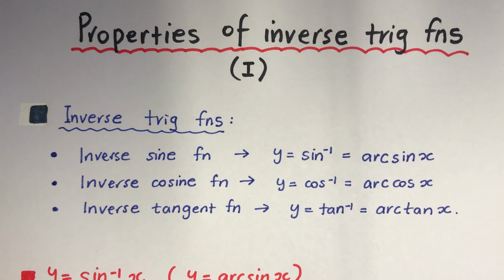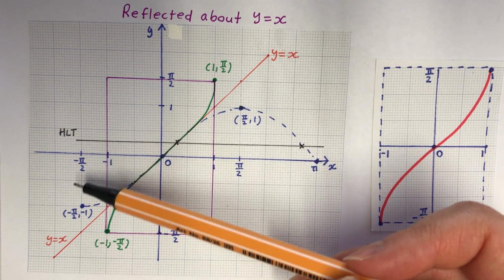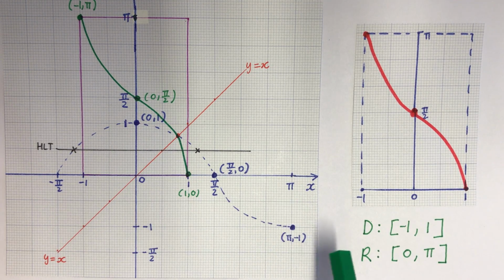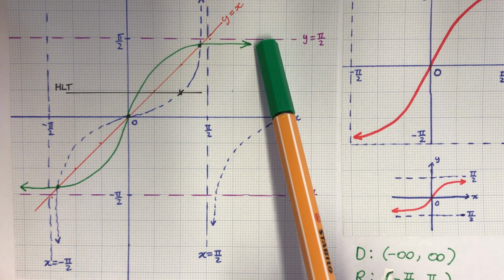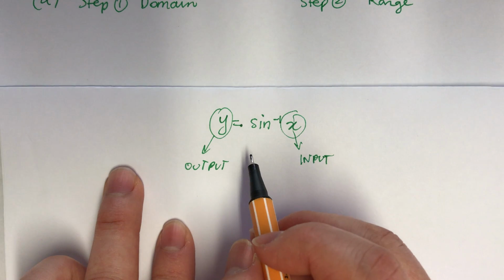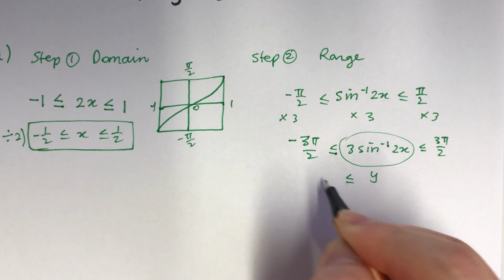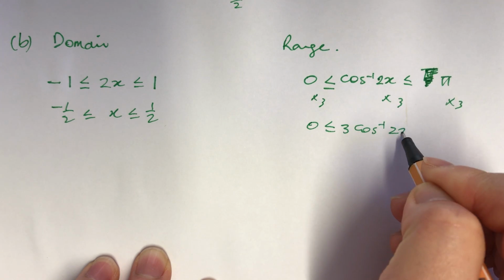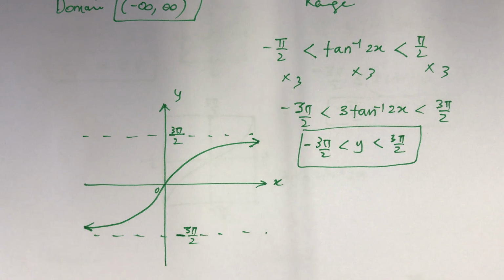ADV & EXT1) Trigonometric Functions: Properties of inverse functions (1)